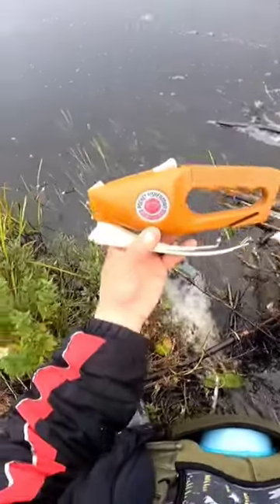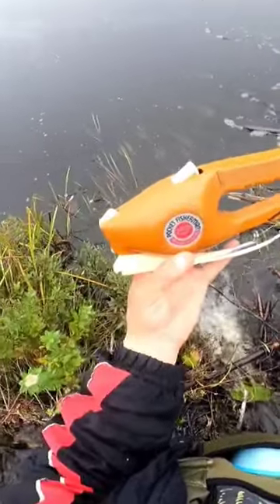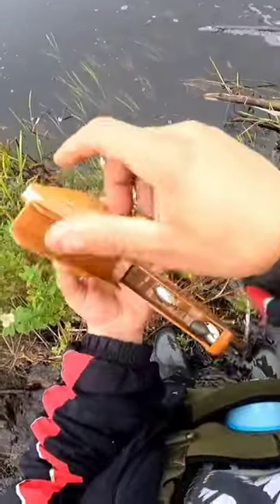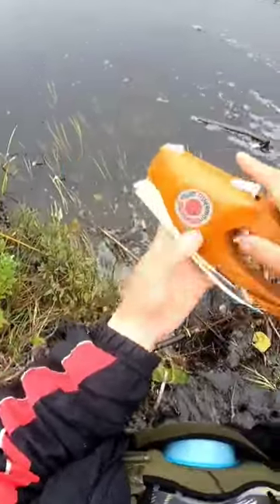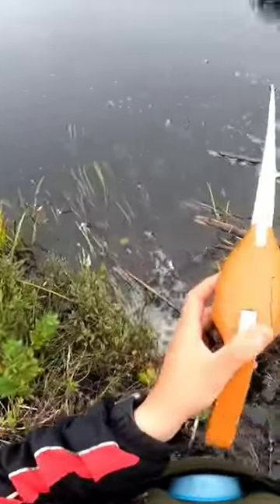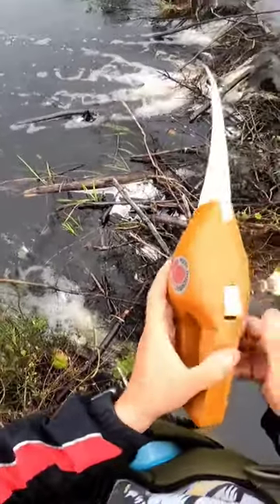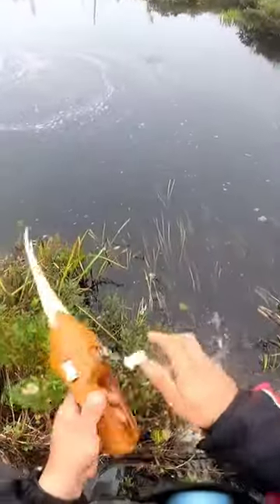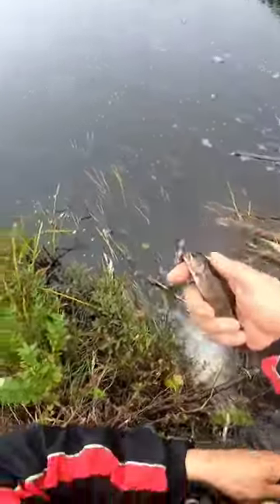Fishing history, can you tell me how old it is. Trout fishing 🎣 New Brunswick Canada